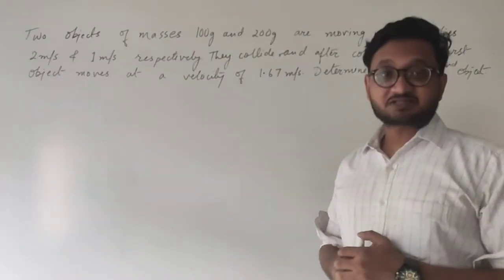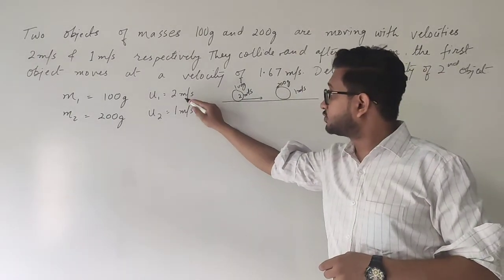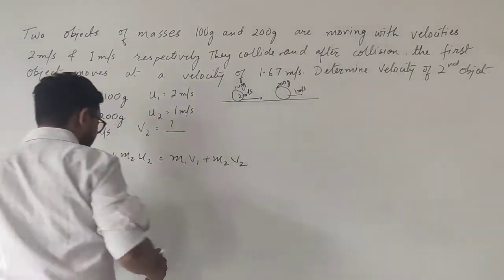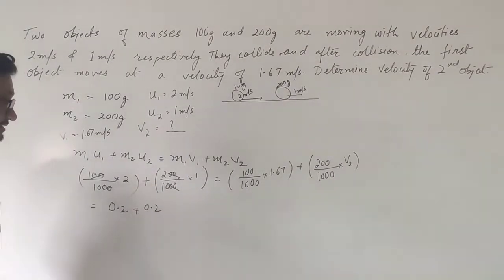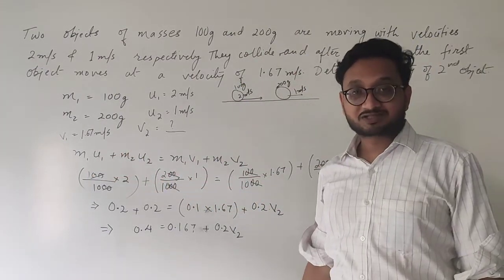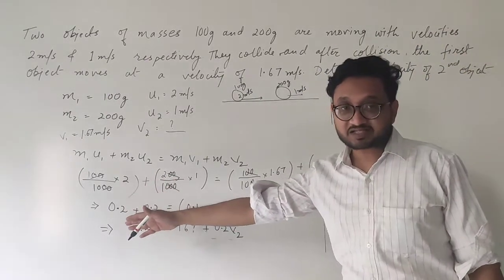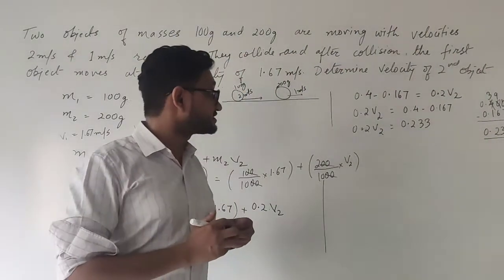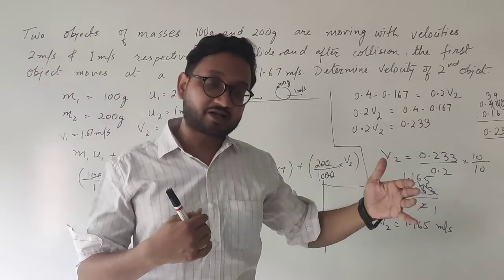Class 9 Physics Motion and Laws of motion Ex part 8